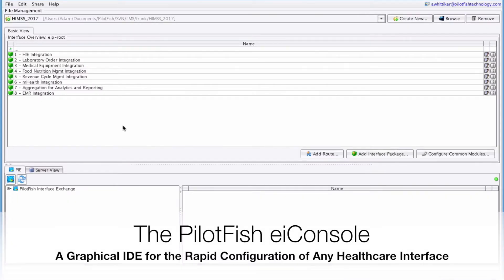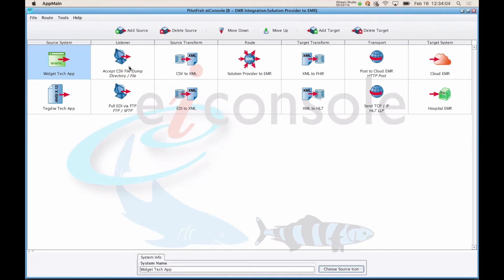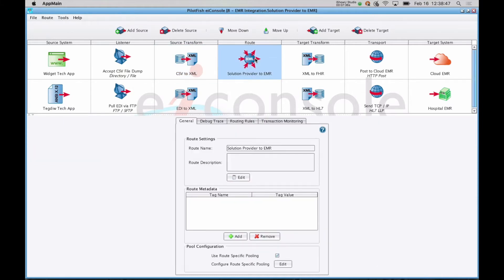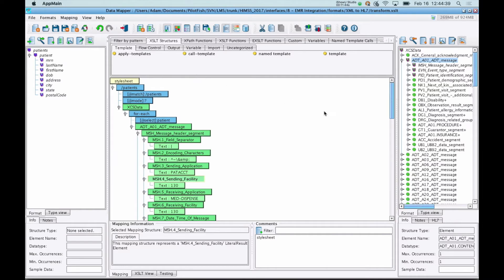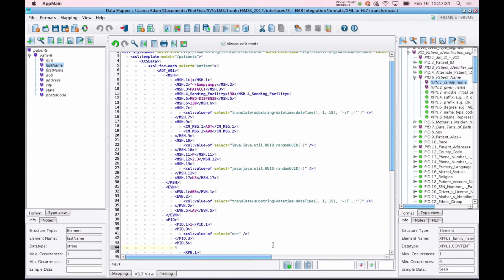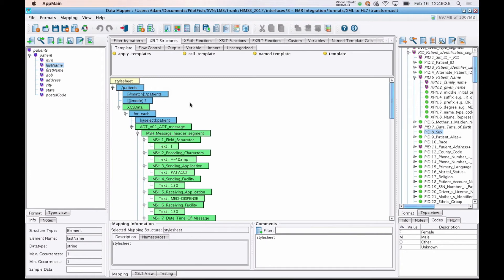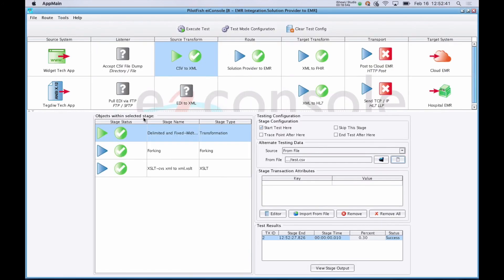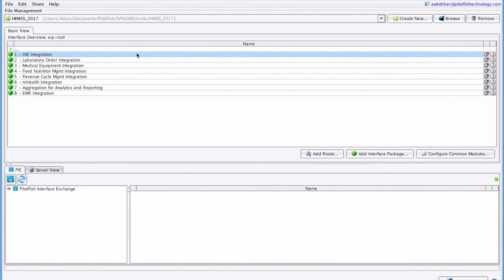EHR Integration with HL7 and FHIR Interface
This is a demo of PilotFish's eiConsole for Healthcare, an integrated development environment for building, deploying, maintaining and testing integration interfaces.  You will be shown the 7 stages of creating an HL7 interface, using an EMR/EHR route as an example with the automated assembly line approach and visual 3-pane data mapper. The data is all transformed into a common XML format.

PilotFish can handle any Source, any Protocol and any industry standard.  Read our case studies and learn more about our unparalled success record.